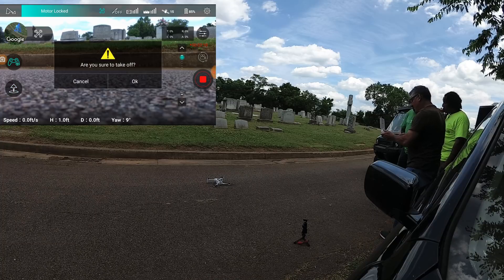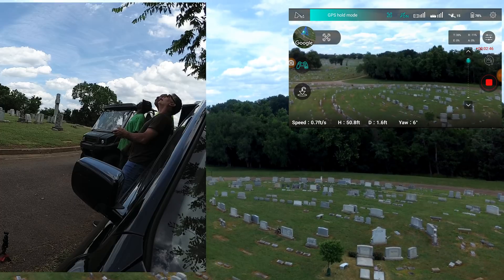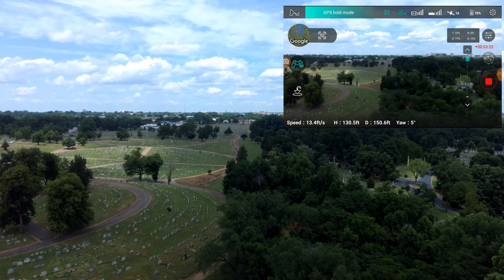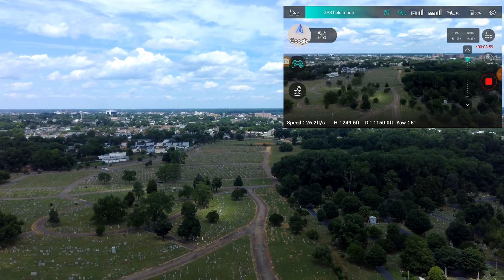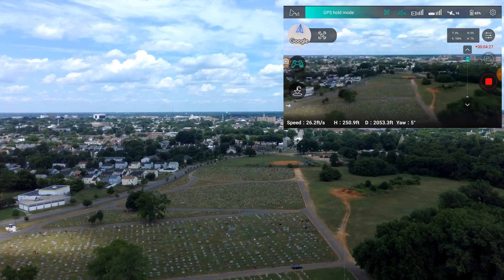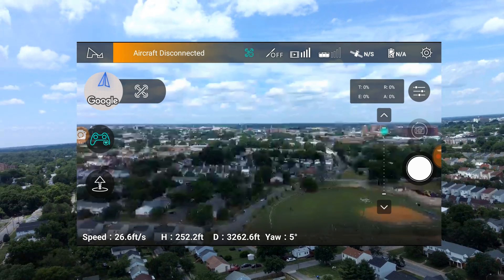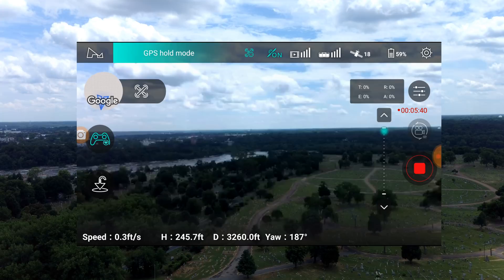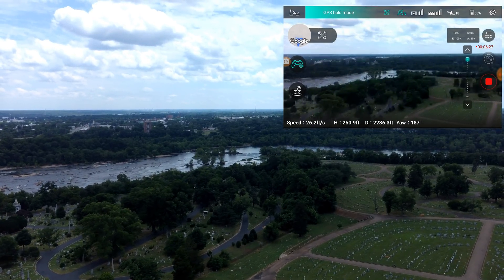Hubsan Zino Range Test - Disconnect Timeout Test - 1 1 51 Firmware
Hubsan Zino 1.1.51 Firmware Range test with and with out Parabolic Dish. In this video I test to see how long the disconnect timeout variable takes to engage the RTH return to home.  This Zino firmware update has made the aircraft very easy to launch and to fly it further away, because we now have the confidence that it will return  in timely manner once it disconnects.
I am very please the progress that Hubsan has made on the Zino firmware in the last 6 months. In my opinion, the issue that needs to be resolved is the Horzon tilt issue with the gimble.